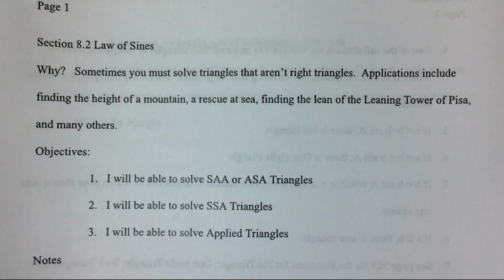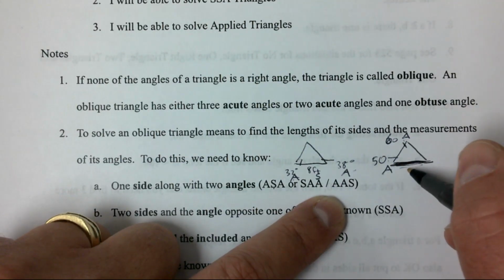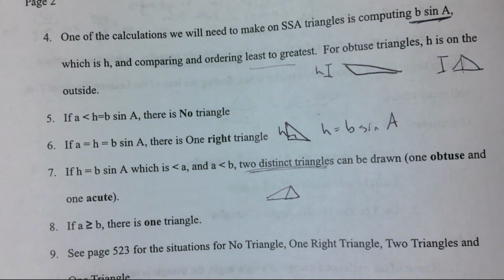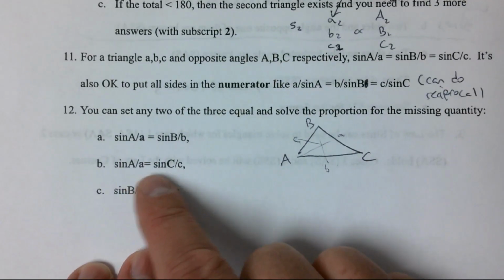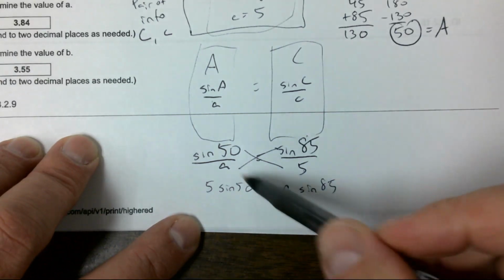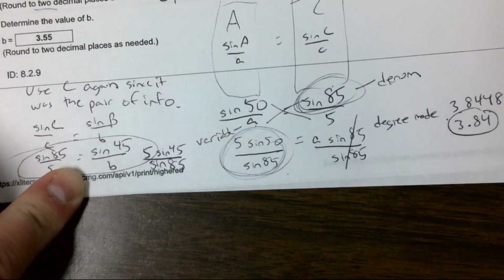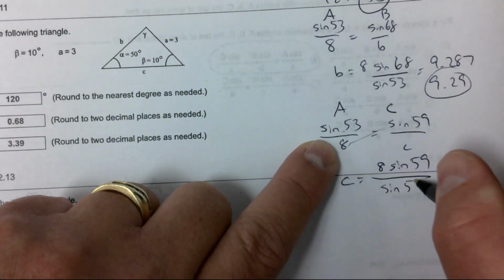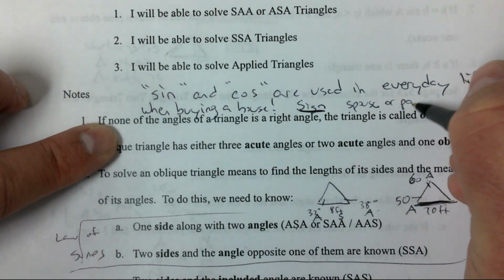PC 8 2 Worksheet 1